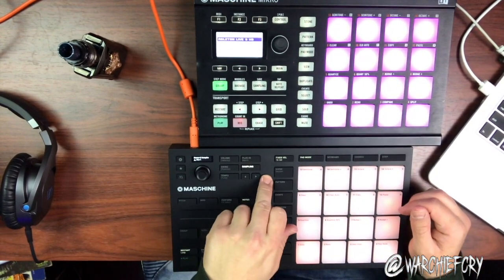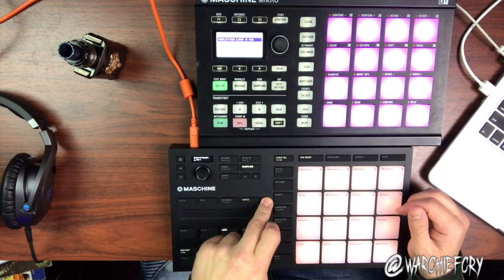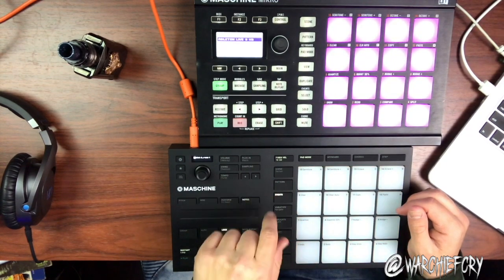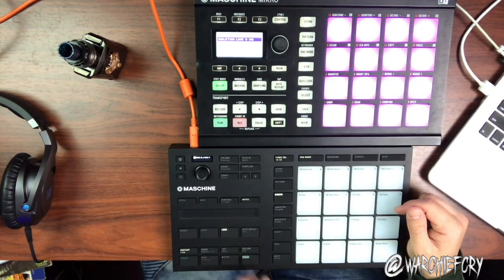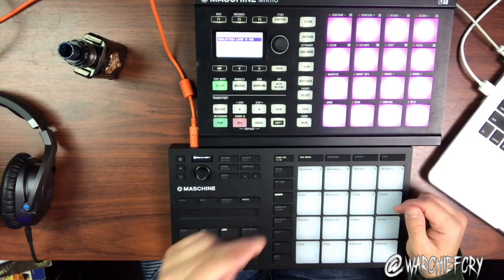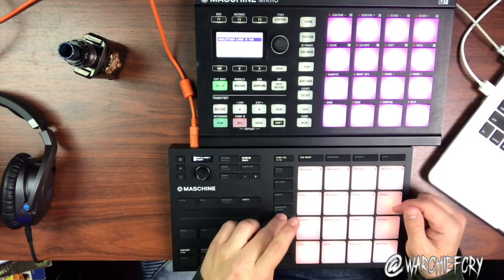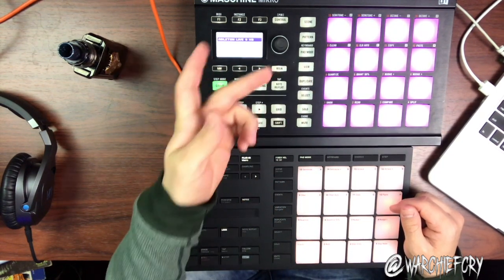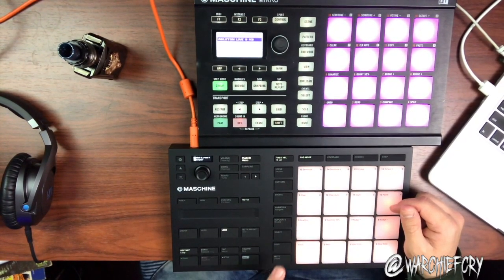MASCHINE Mikro MK 3 VS MK 2 Hardware Differentes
Follow Warchief